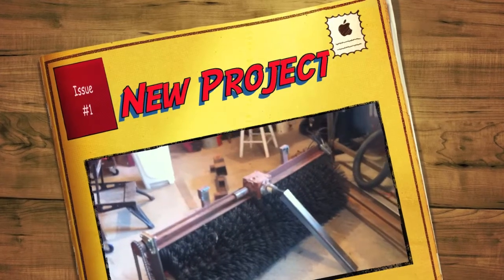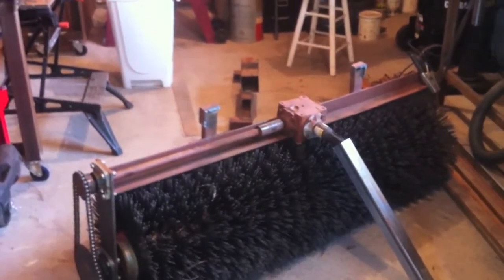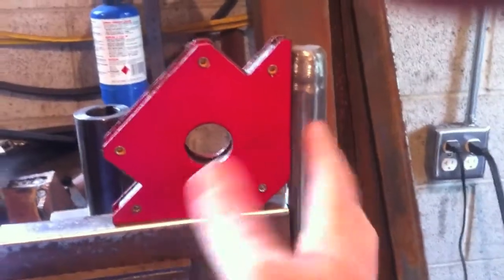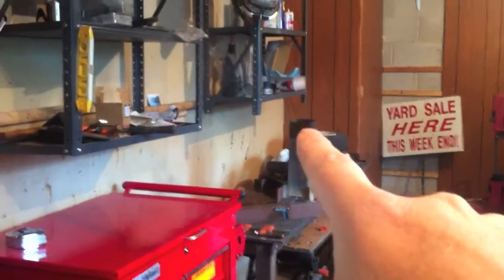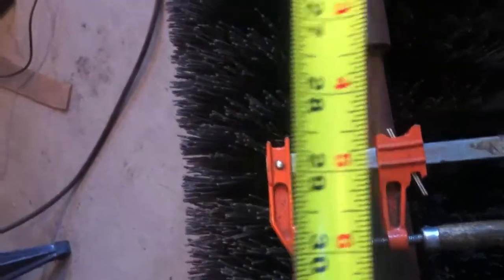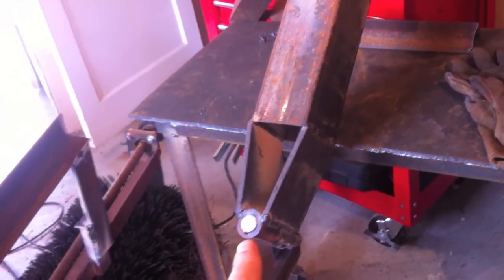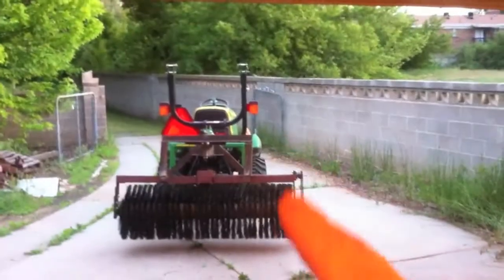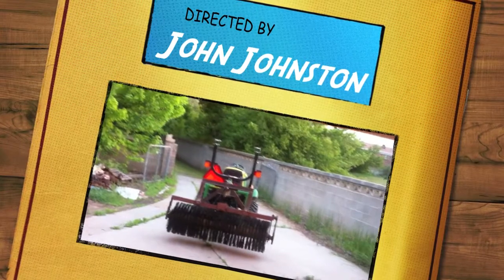Sweeper Mods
I made this sweeper last year and identified a few modification I wanted.  I am finally doing those modifications and this is video shows the fabrication process. My homemade tractor rotary broom!